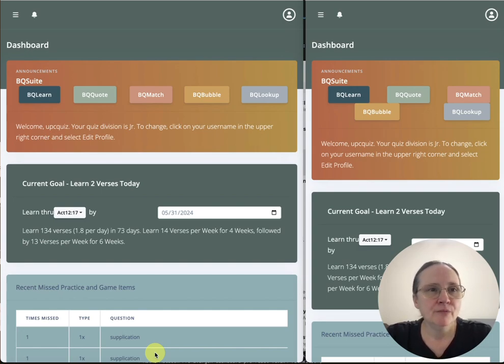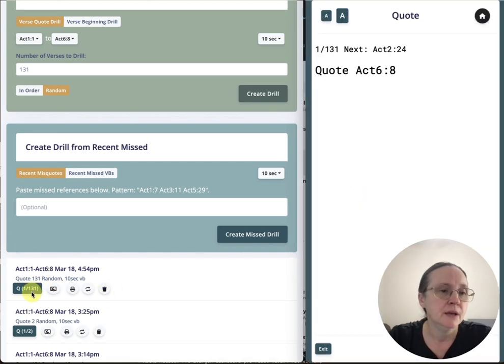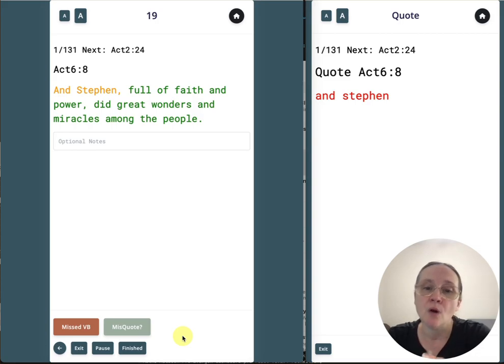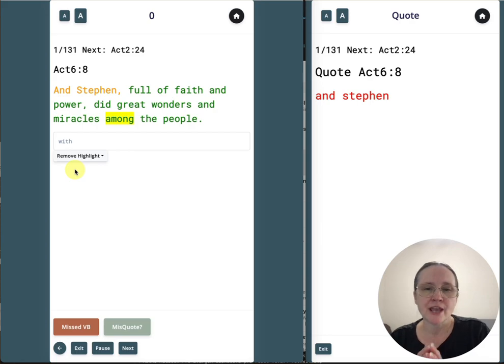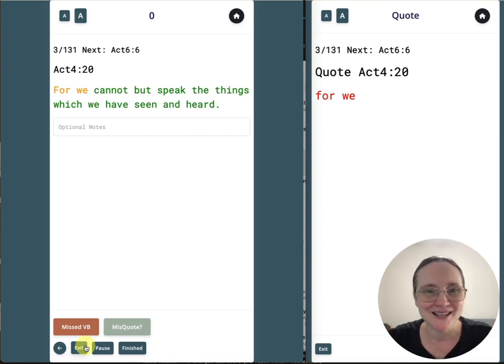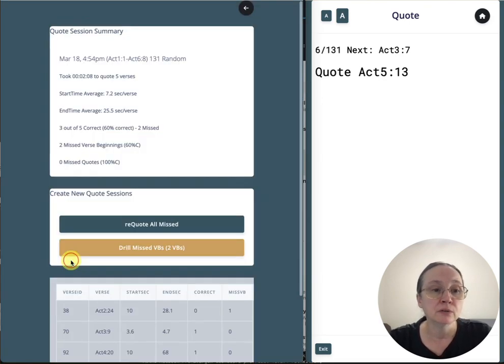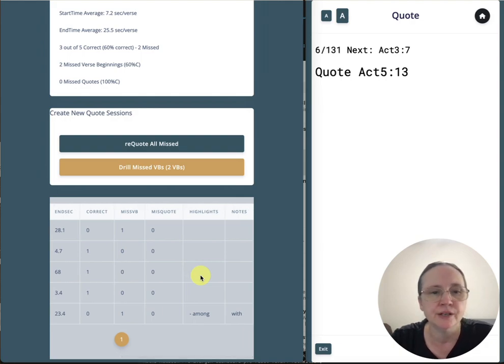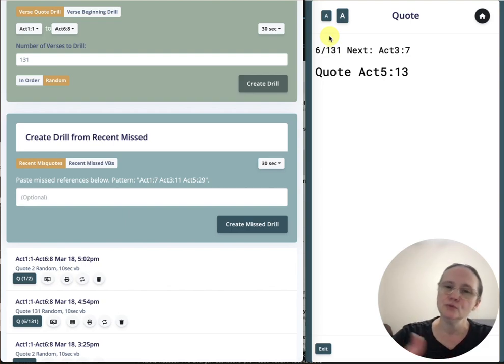BQQuote Overview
This is a quick overview of BQQuote, part of the new BQSuite. Note that the quizzer view is optional. A quote session can be done using just the coach/parent view if desired. BQQuite and BQSuite work on any device (PC, tablet, phone, Chromebook, Mac, etc). With BQQuote, remote quoting is now possible. Someone hundreds of miles away could quote the quizzer over the phone, and both the quizzer and the quoter can see the same digital verse card (the quizzer view only shows the reference).